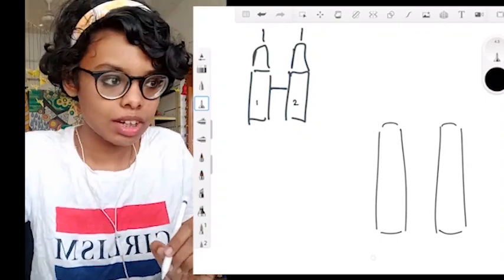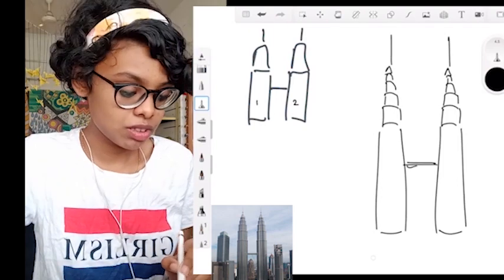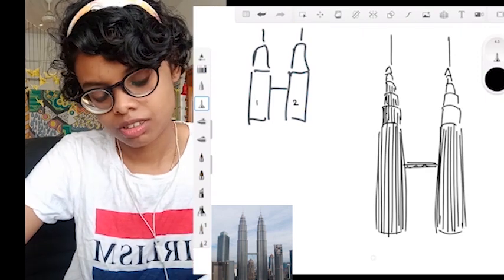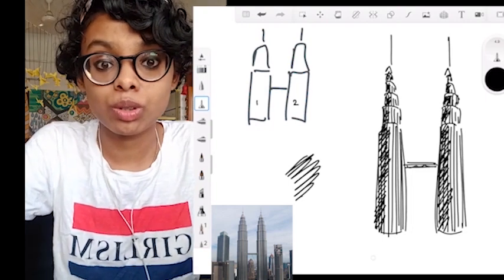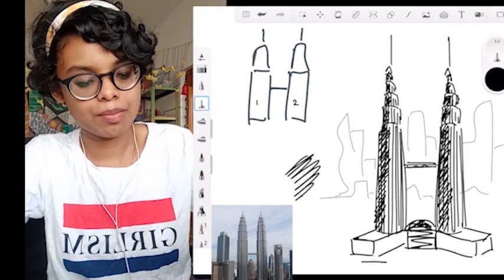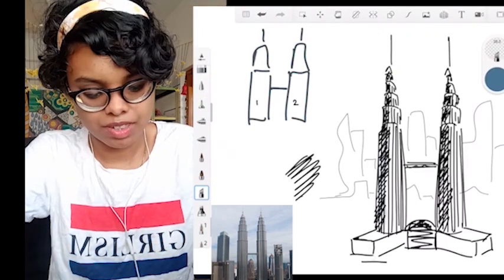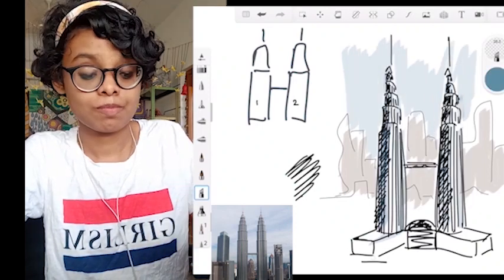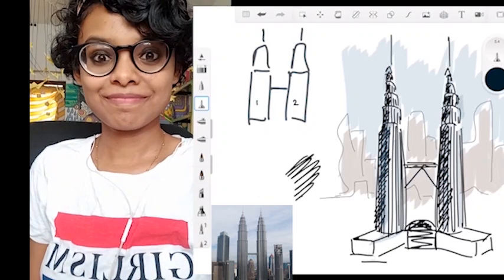SAT_SKETCHING LIKE AN ARCHITECT # 1. PETRONAS TOWER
Hi everyone, want to learn simple sketching in this lock down period? Here I upload a series of videos on how to sketch like an architect ,everyday. So, I hope it would be helpful for you.
lots of love from
DRISHYA.A